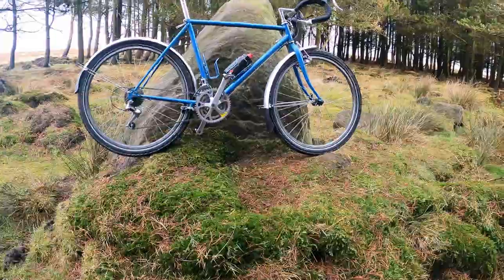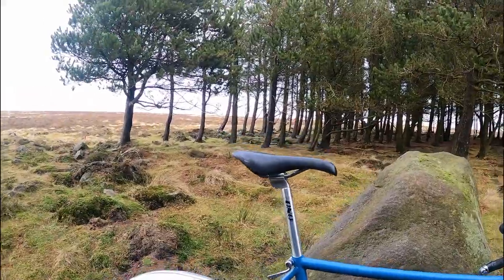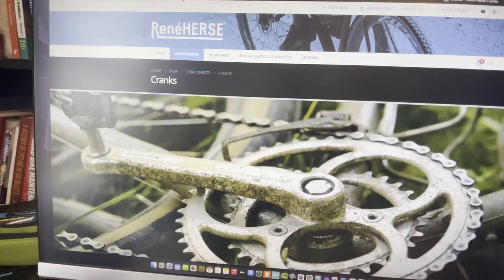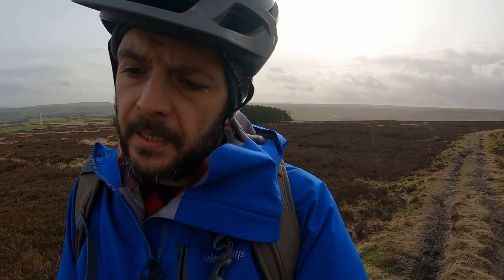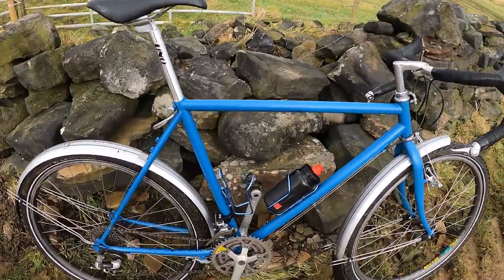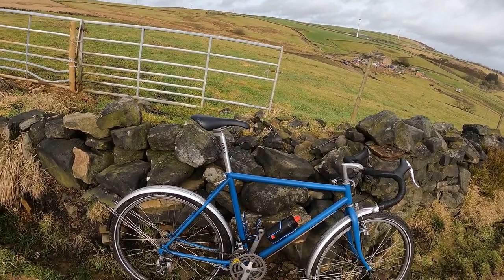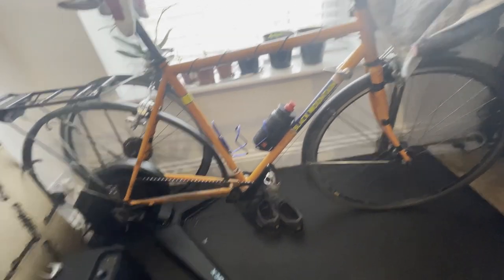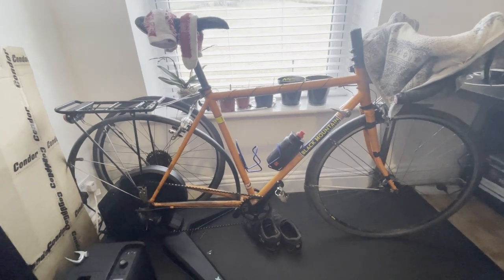Gravel Bike Conversion Part 4 1988 Rockhopper to Off Road Tourer / Bikepacking Bike Conversion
This is the 4th and final part of taking a retro Specialized Rockhopper from 1988 and Turing it into a Gravel / Bikepacking / Off Road Touring bike.  trying to use the original parts it came with where possible.  I tried to save money, but if you wanted to go all out you could get some very sexy parts from Velo Orange and Rene Herse.  There are lots of others too such as White Industries and Interloc Racing that will supply the best quality parts you can imagine.  If you want to get a new steel frame to do something similar I really love Black Mountain Cycles and Tout Terrain.  But there are lots of custom and production steel frame makers out there that are doing some very very beautiful stuff

Please check out where this conversion started from by looking at parts 1 to part 3 too.  There were some trouble getting a seized seat post out.  Apparently there is a guy in Lancashire that will charge about £70 to remove a seat post for you without causing any damage to the frame.  He makes his own tooling to get the job done.  He is called The Seatpost Man.

Other good channels to check out that are all about keeping your bicycles on the road in style are Path Less Pedals.